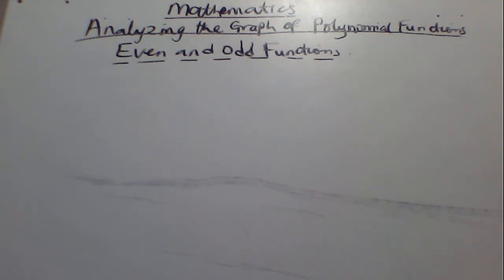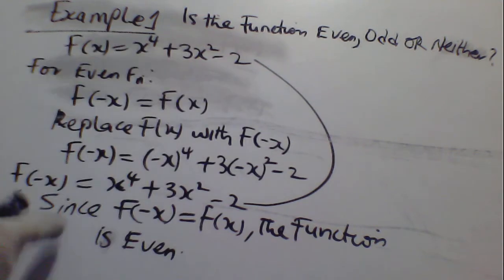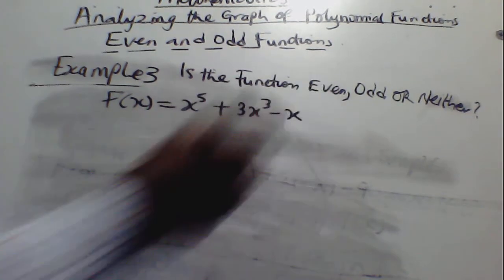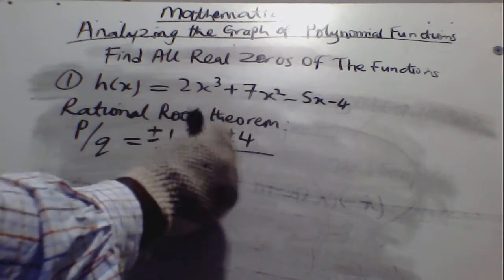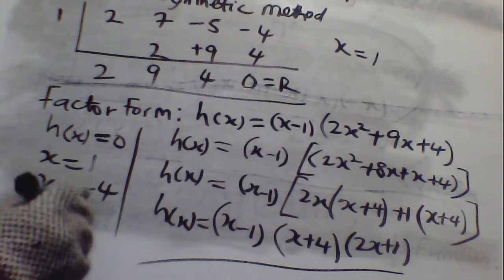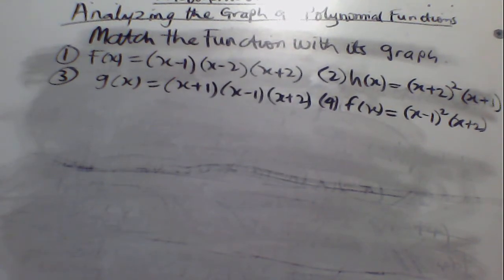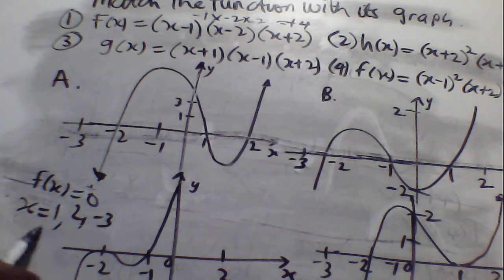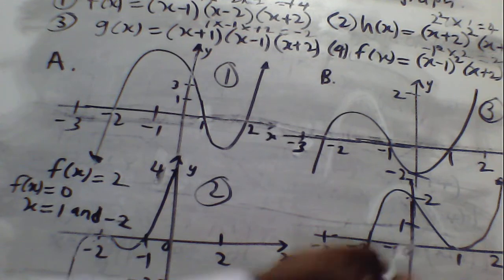Analyzing The Graph Of Polynomial Functions (Part 2).